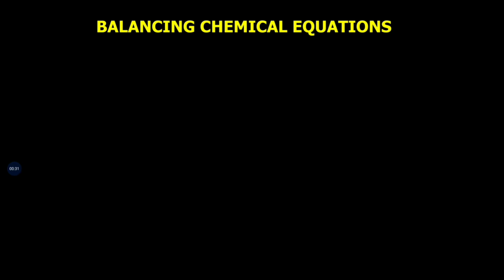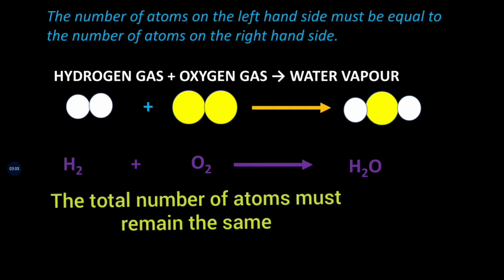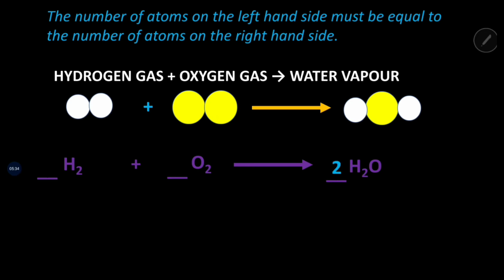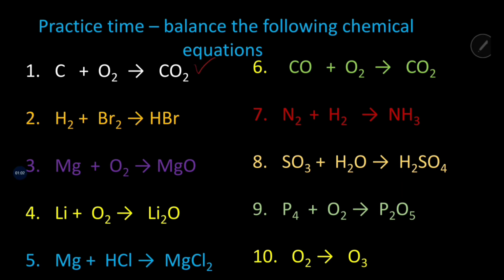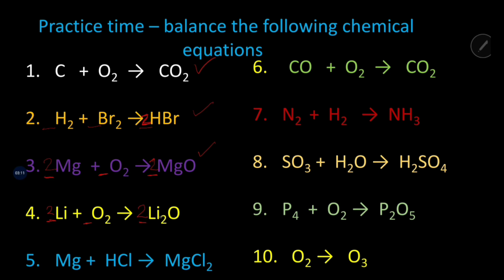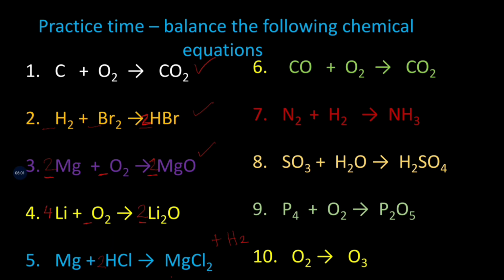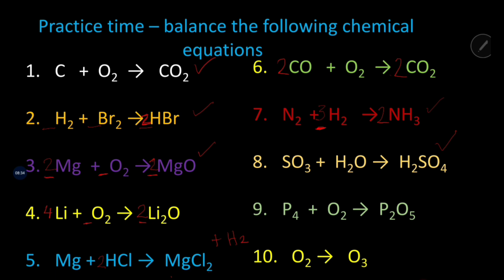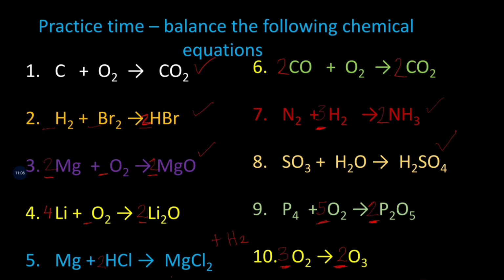How to balance chemical equations - Science In Five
This video teaches all the basics of balancing chemical equations.  Using trial and error aswell as inspection techniques balancing chemical equations is a skill that can be eadily mastered. Once mastered this skill allows the learner to understamd stoichiometry much easier.

Visit us : https:scienceinfive.online